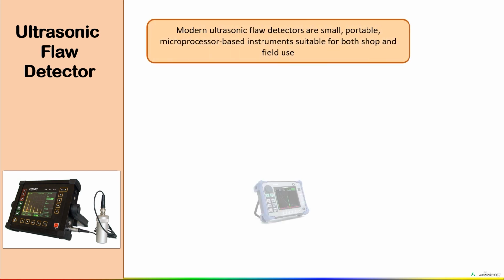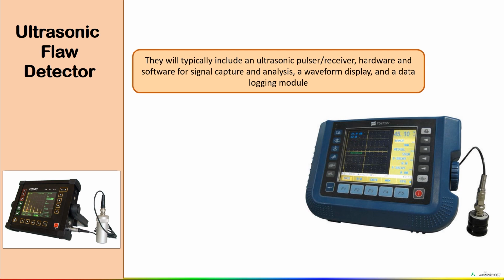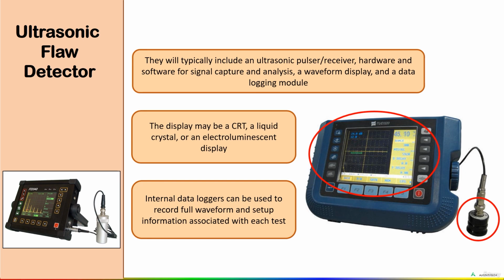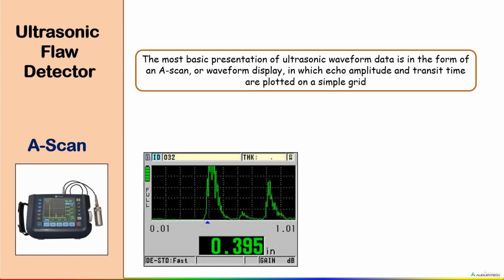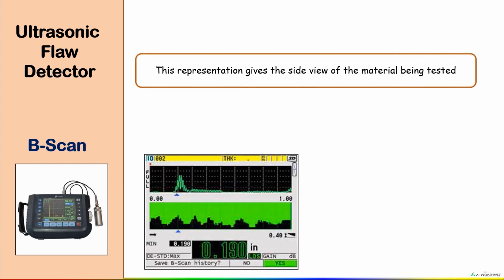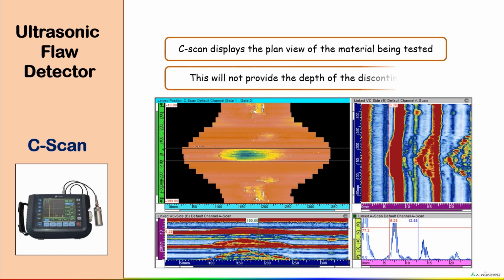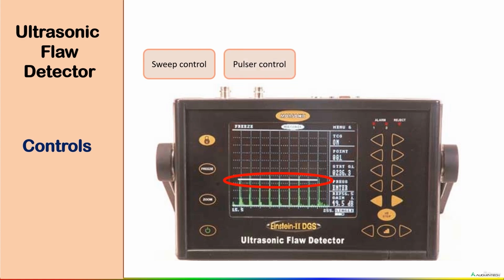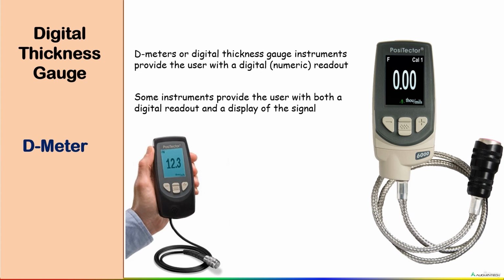12. Ultrasonic Flaw Detector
Non-Destructive Testing Level II Full Course  NDT Course